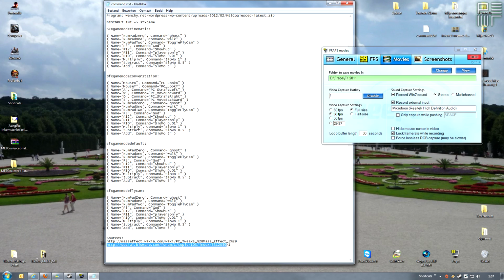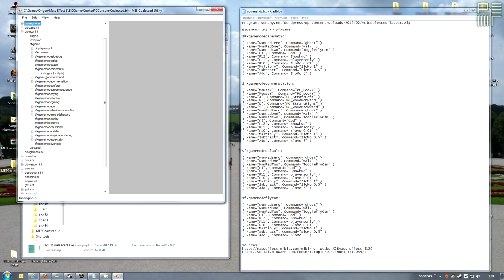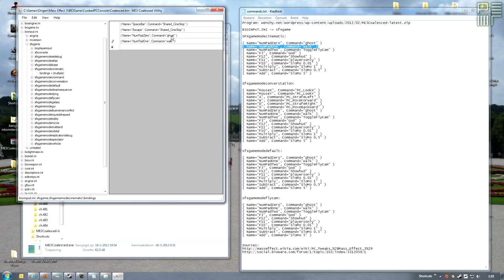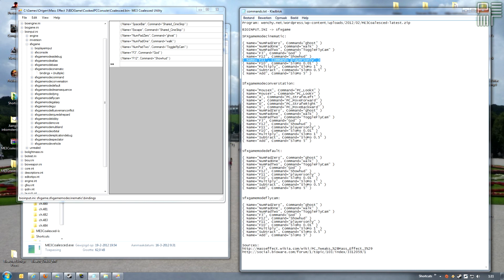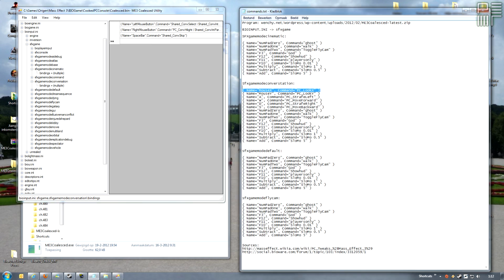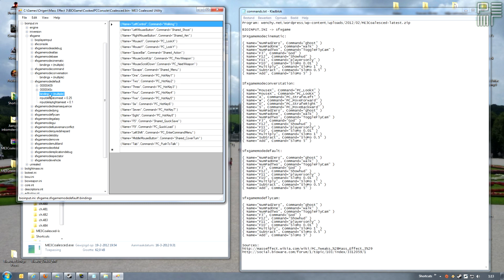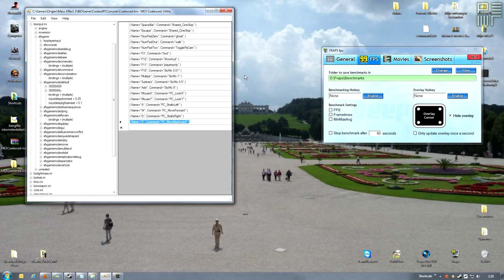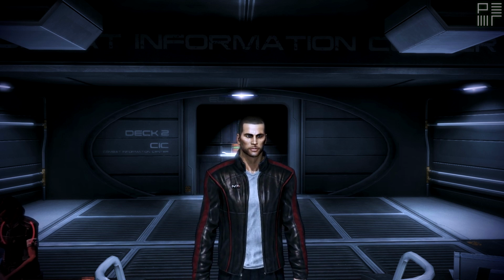Mass Effect 3 Guide: Take screenshots and videos with free camera movement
This video is a supplemental video to a thread I created on the Bioware forums(links below). It will show how to mod the Coalesced.bin file to give you the ability to 'let go' of your character to fly around and take awesome screenshots or recordings you normally wouldn't be able to do.

This video is best watched on HD resolution so you can clearly watch the text and everything i'm doing on screen. Near the end I will show you the modifications at work.

P.S. Youtube was acting wierd so I didn't know this thing got uploaded till a few moments ago.